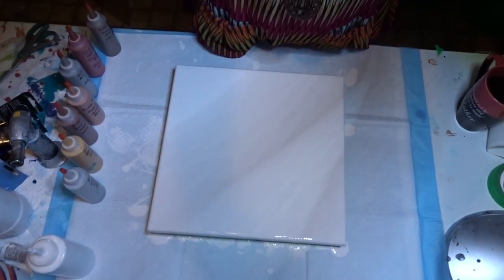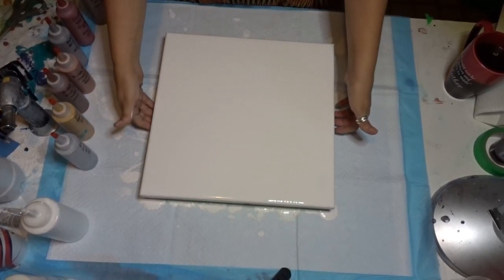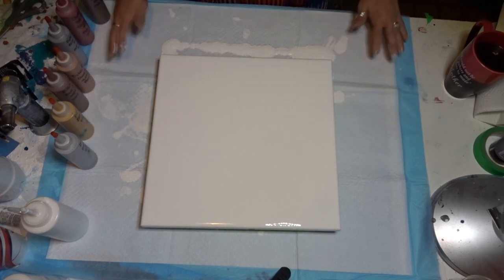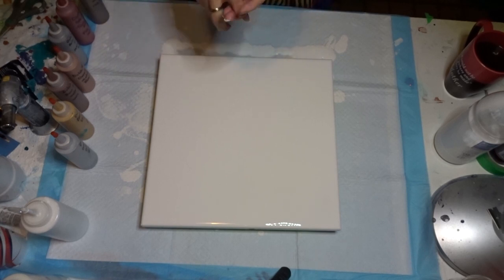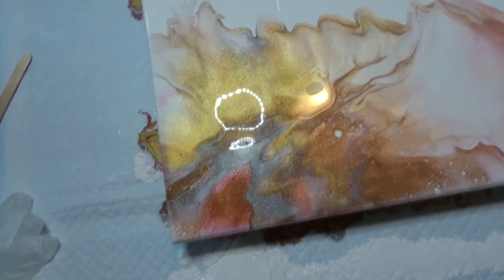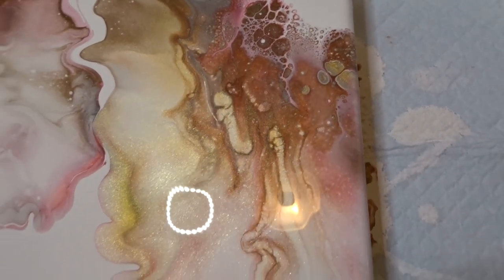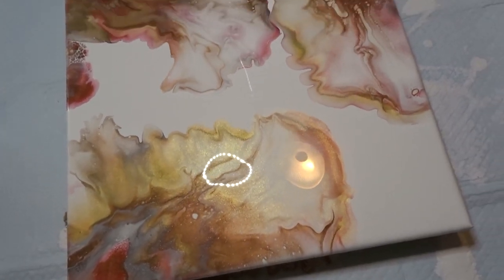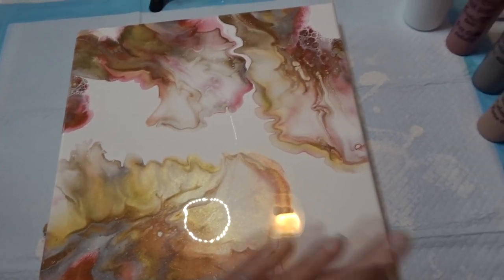Metallic 3 corner dutch pour video # 95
The product's that I used in this video are:

14 x14 inch canvas
Artist loft acrylic Flow white
Artist loft acrylic Flow Metallic silver
Folkart Treasure gold fire opal Metallic
Deco art Extreme sheen 24k gold
Deco art Extreme Metallics worn penny
Deco art Metallics rich espresso
Deco art Metallic
s rose gold
Deco art glam dust silver Bling
Flood floetrol
water
Kitchen torch

My Etsy shop